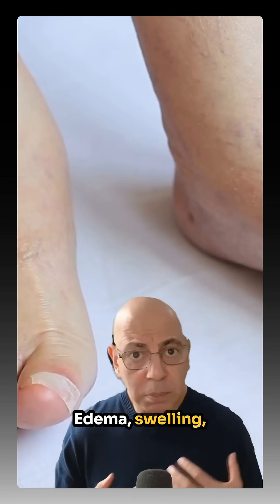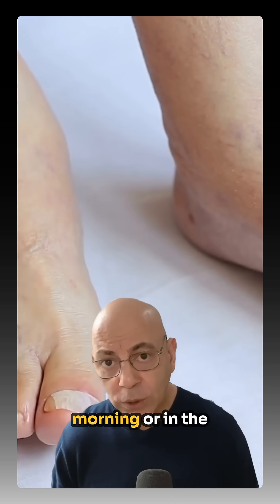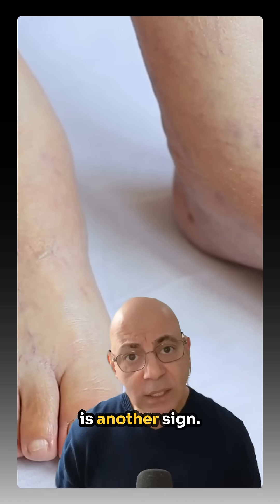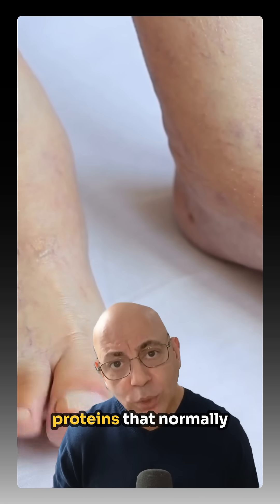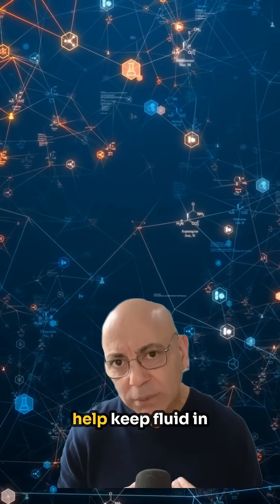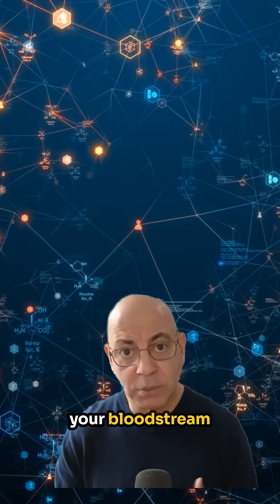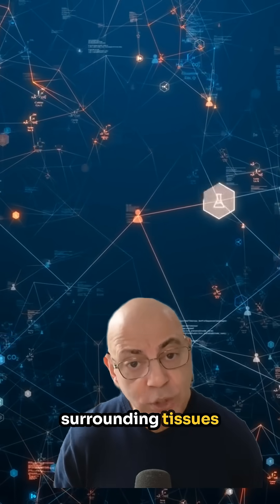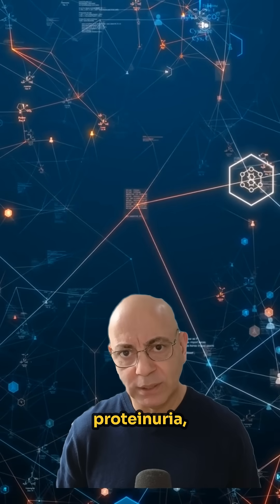The Vicious Cycle of Proteinuria How it Worsens Kidney Function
➤ Hidden Kidney Damage Sign That DOUBLES Your Risk of Death | Dr. Sean Hashmi MD explains why protein in your urine is a critical warning sign

➤ In this video:
Dr. Sean Hashmi, MD, MS, FASN—board-certified Nephrologist and Obesity Medicine Specialist—reveals the dangerous truth about proteinuria (protein in urine). You'll discover why even small amounts of protein can double your mortality risk and how to detect this silent killer early.

➤ KEY INSIGHTS FROM THIS VIDEO:
- Even mild proteinuria independently increases heart attack and stroke risk
- Protein in urine creates a damaging cycle that progressively destroys kidney function
- Microalbuminuria nearly DOUBLES mortality risk in people with diabetes
- Early warning signs include foamy urine and swelling around eyes/ankles